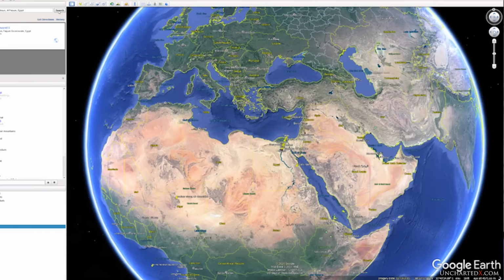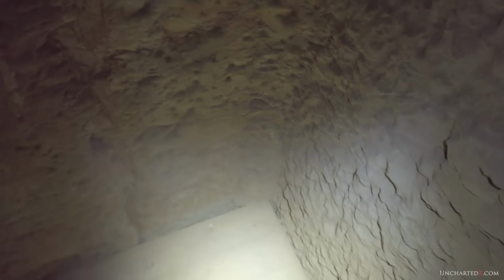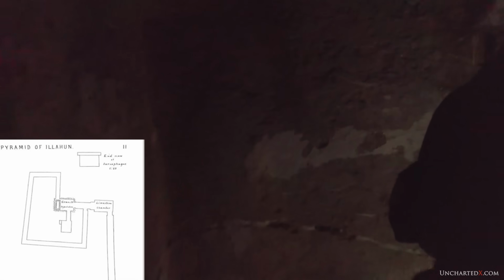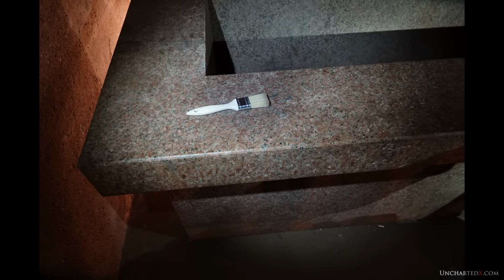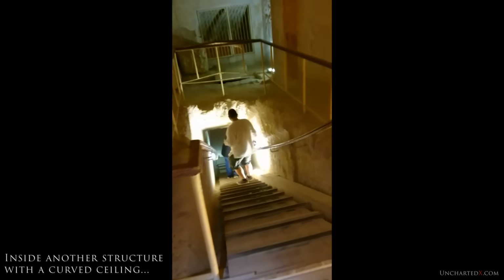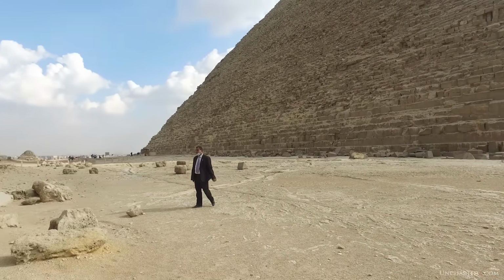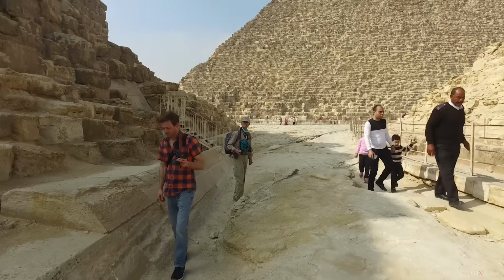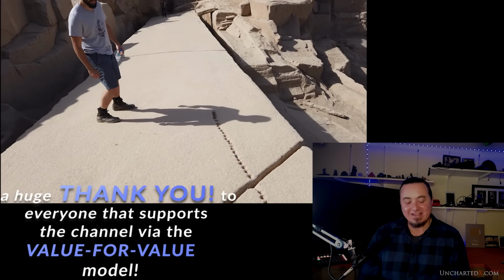The MOST precisely made granite object of Ancient Egypt - and why it's NOT geopolymer!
An examination of the most precisely made granite object that has come from Ancient Egypt! A precision carved box housed deep underground, we get into the details of the site, the box, its history and discovery by Flinders Petrie. I also give you some thoughts as to why I don't believe this object, nor any of the granite objects of ancient Egypt, are made from geopolymer, or some form of ancient concrete!

Many thanks to Mark, Brian and Jahannah from the UnchartedX Egypt trip for sharing some of their footage and images with me! Brian took the excellent picture in the corner of the box with the pen. Check out Jahannah's channel, she is making excellent vlogs from the trip